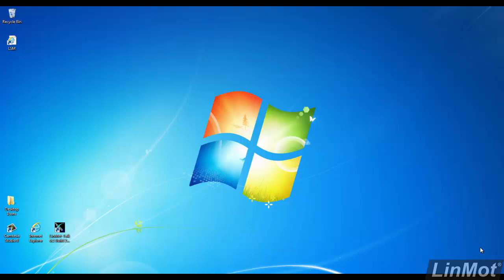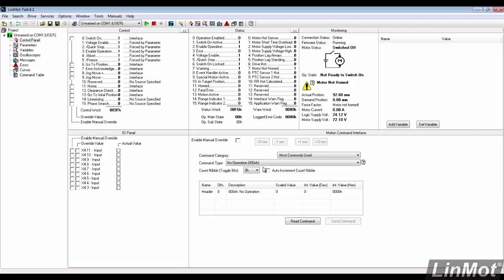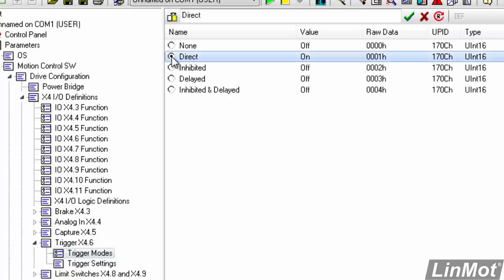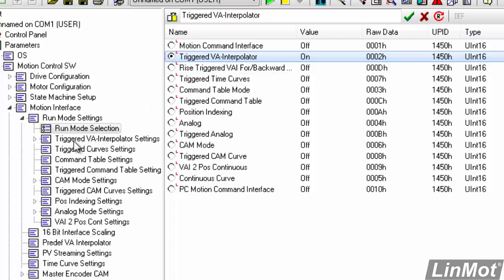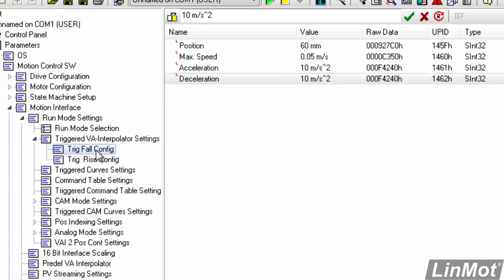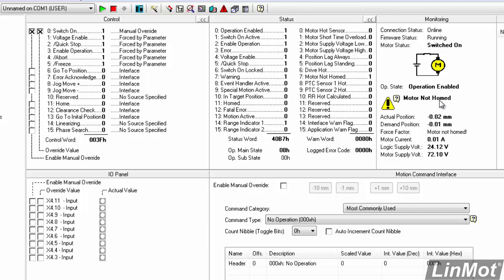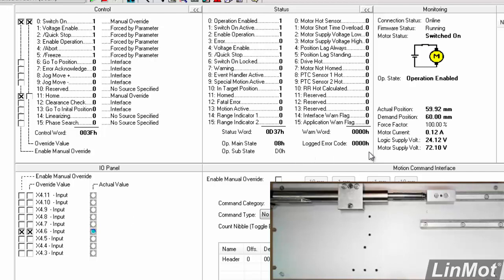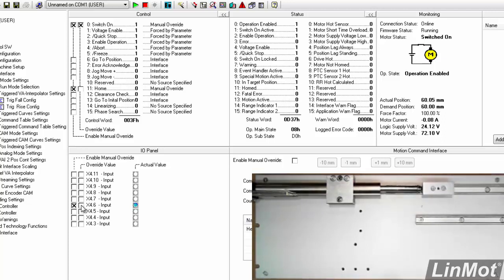LinMot Talk Configuration - Your First Move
This short video in a series of instructional videos produced by LinMot walks the user through making their first move with the motor. This particular tutorial demonstrates a trapezoidal move at two different speeds.